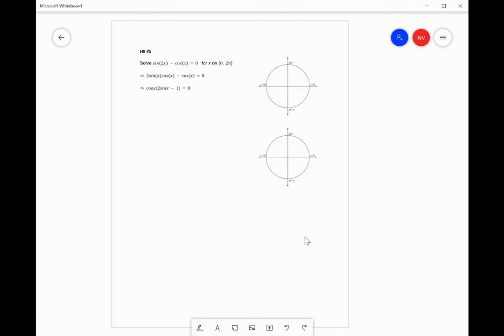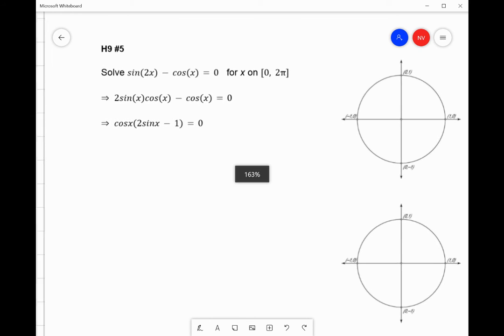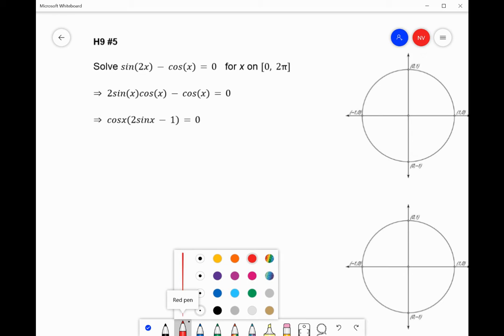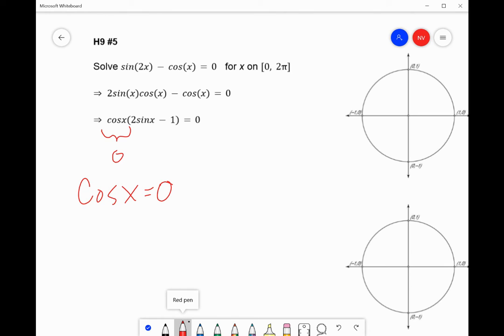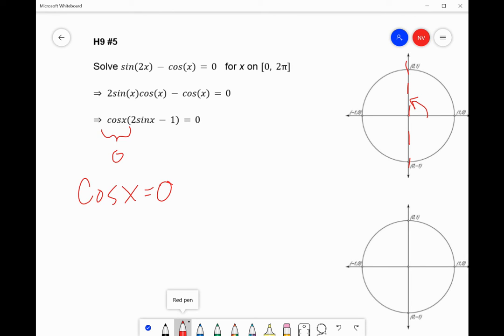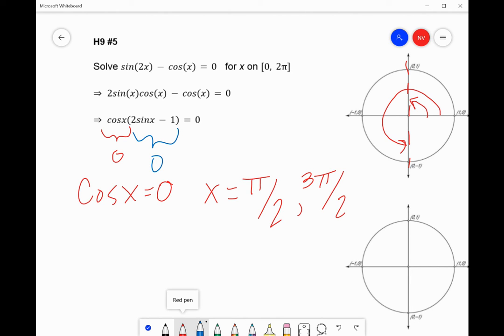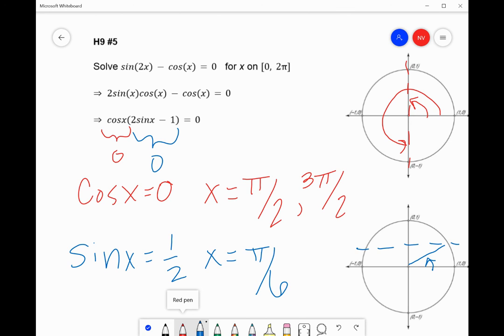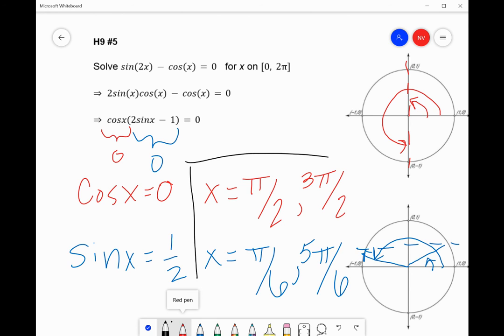HW9 #5 Solve 2sin(x)-cos(x)=0